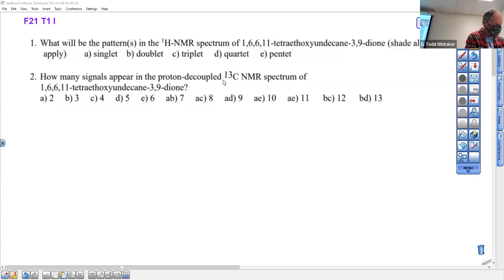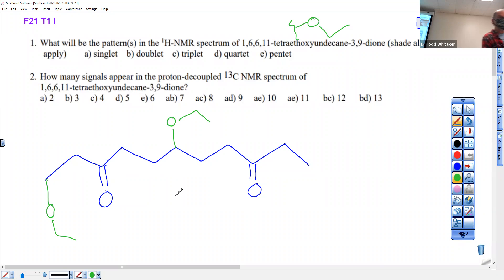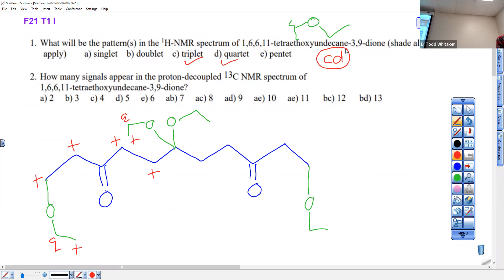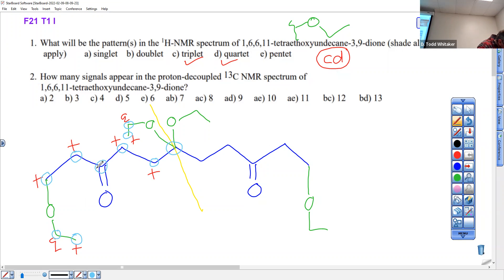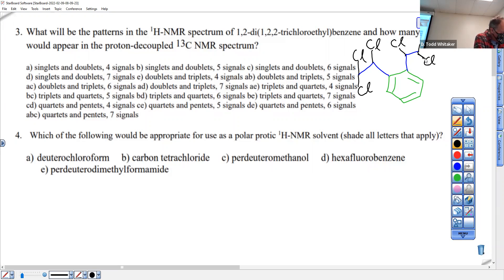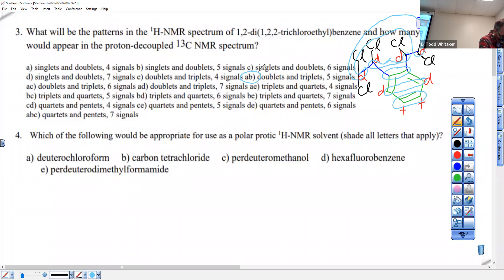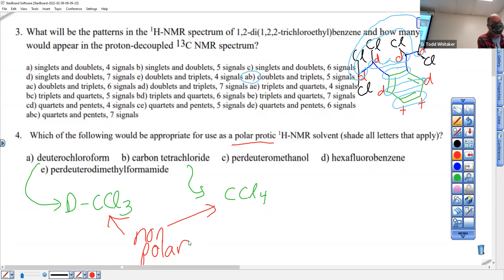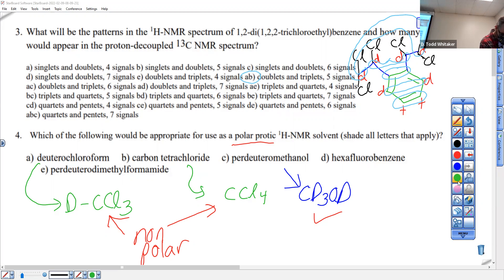c242 F21 T1 I Questions 1 4